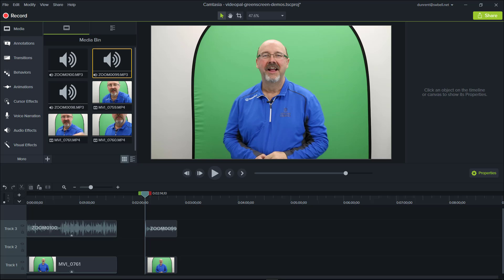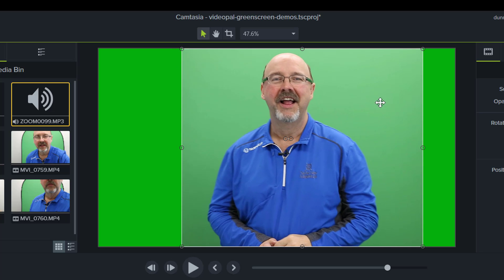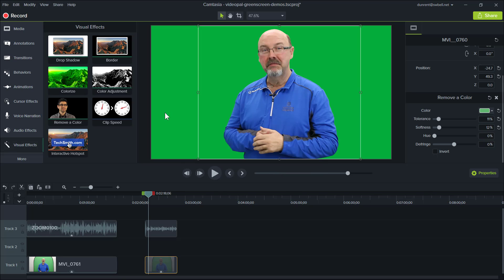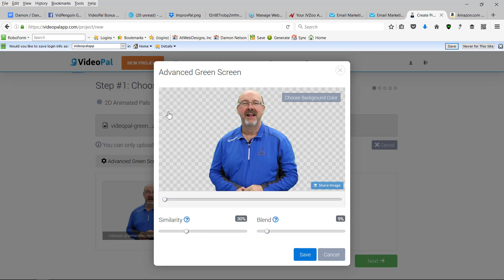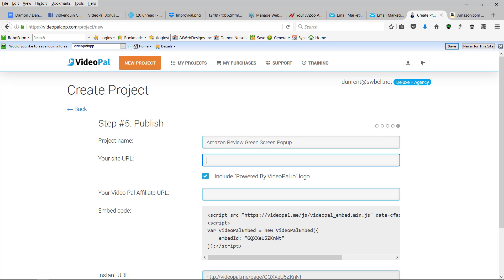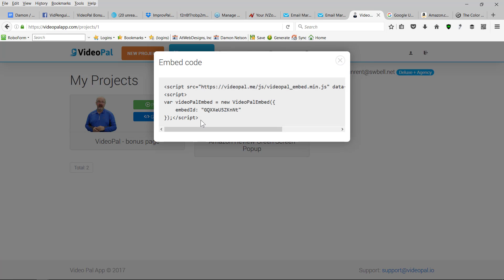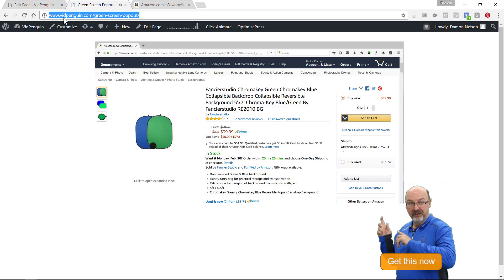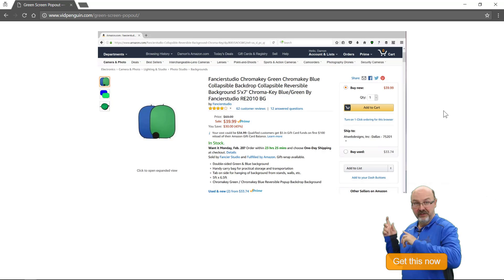How to make a perfect greenscreen for videopal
I am an avid fan of VideoPal and I've been experimenting with Greenscreen effects inside of Camtasia to make the "Perfect Green Screen" in VideoPal. Plus I show you a cool technique to do Amazon Reviews with VideoPal.